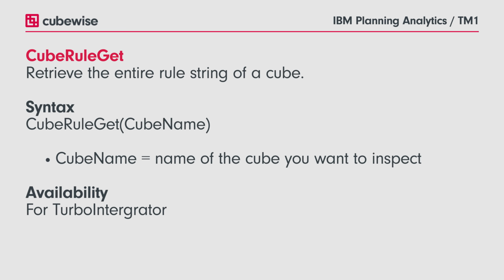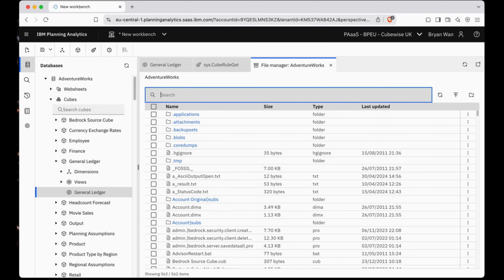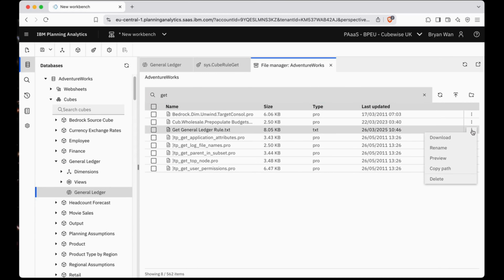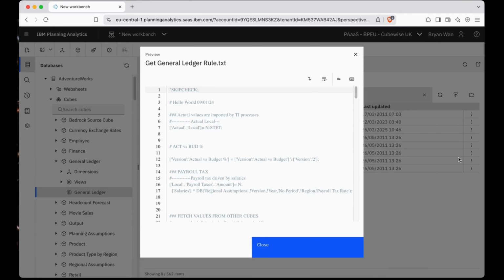TM1 Function, CubeRuleGet (TurboIntegrator)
Learn how to use the CubeRuleGet function in IBM Planning Analytics (TM1) to retrieve the full rule from any cube.